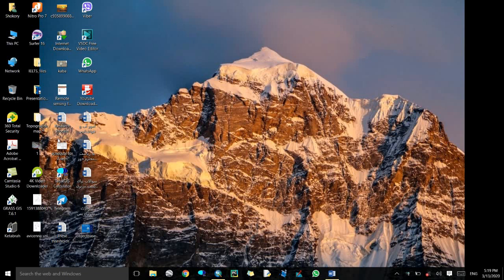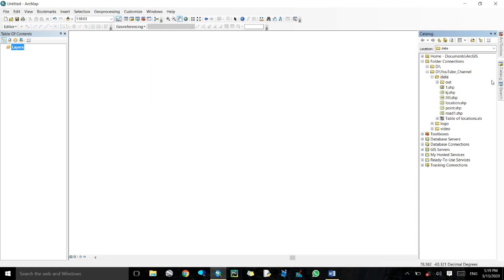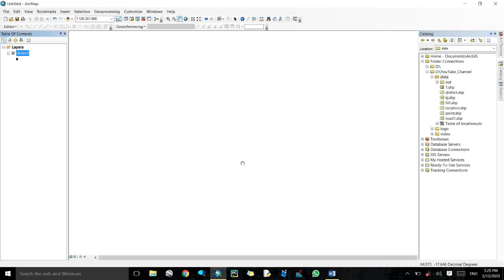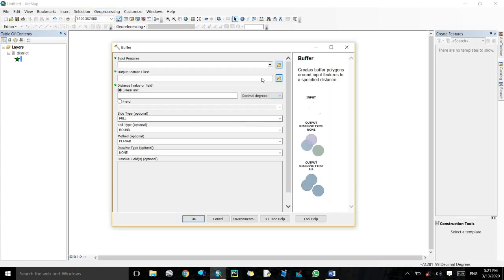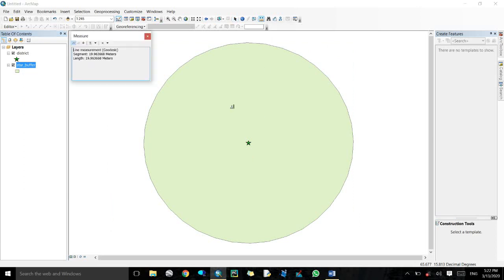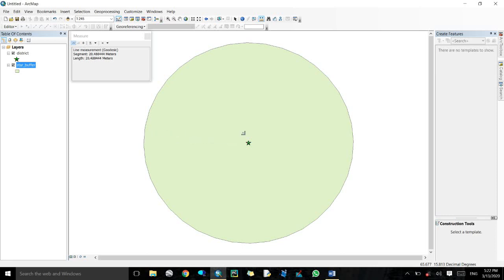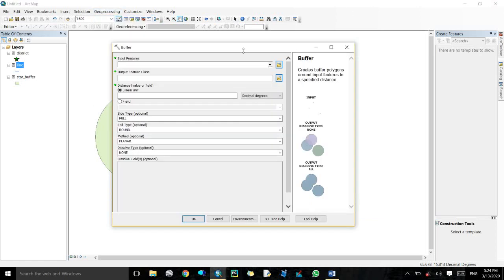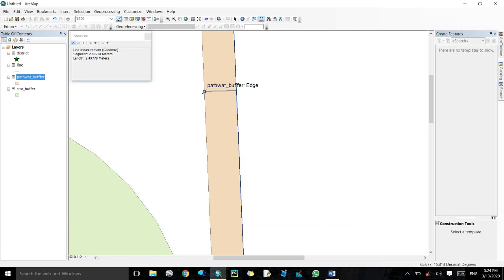Geo Processing, Buffer, Clip, intersect, union, Merge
From this video you will learn Geo processing tab in Arc Map
especially focus in Buffer, Clip, Intersect, Union, Merge